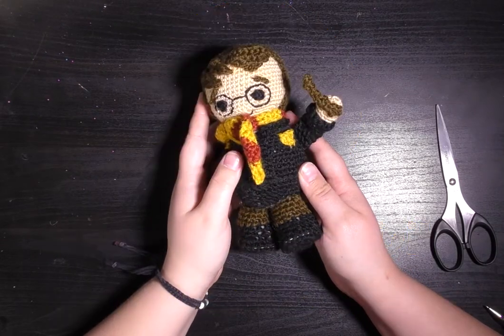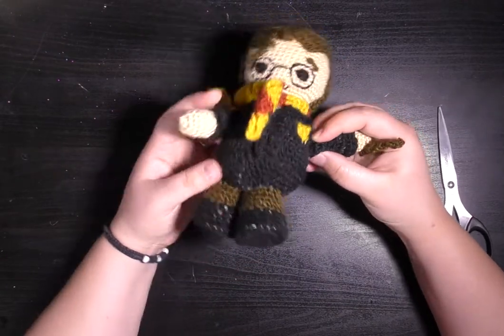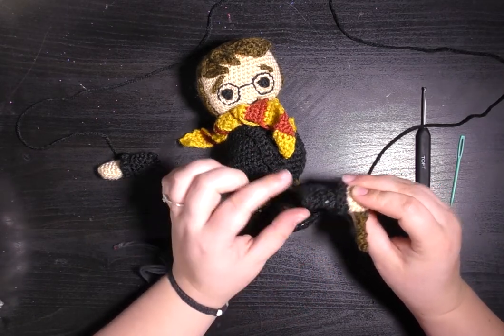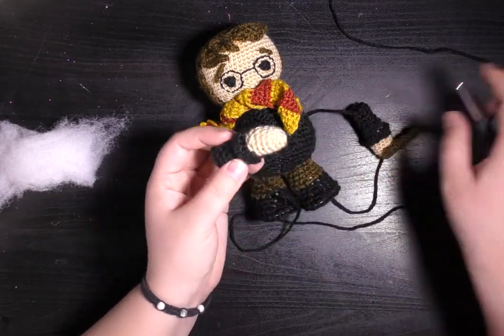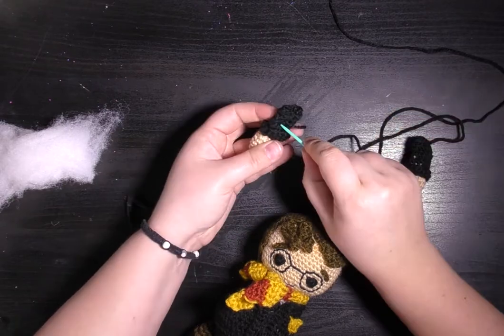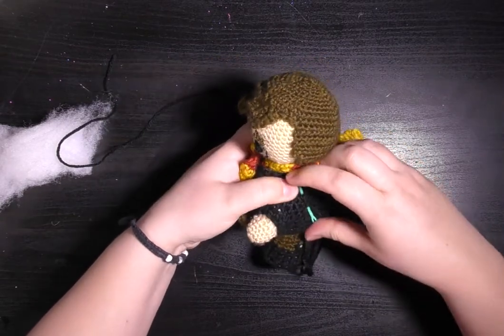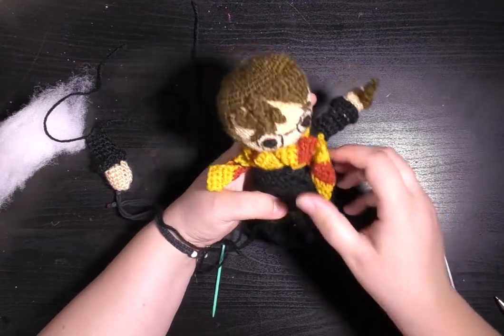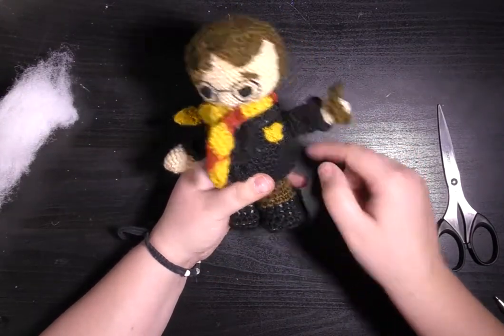How to Add the Arms to Your Harry Potter Crochet Doll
The hotly awaited, final (unofficial) installment of the Harry Potter series (the Harry Potter Crochet Series, that is) is here!

In this video I will show you how I added the arms to my finished doll. Watch this if you are as confuse as I was by the bizarre making up instructions included in the Aldi Harry Potter crochet kit. With my video adding the arms is not nearly as difficult as the instructions would have you believe!

If you have questions, leave them in the comments below!

Gene - this one's for you!